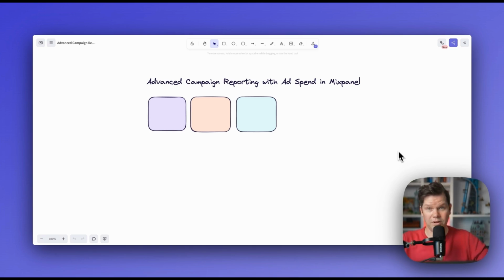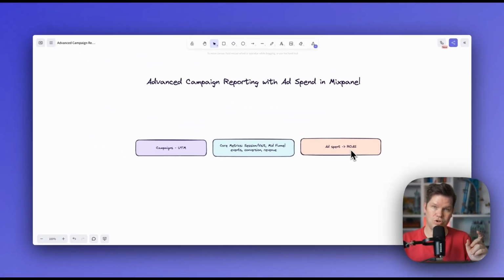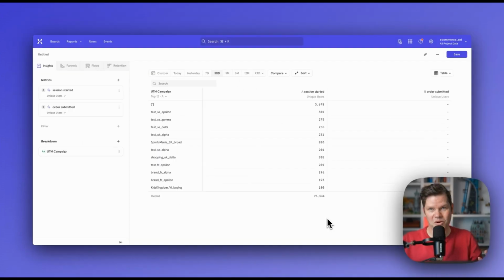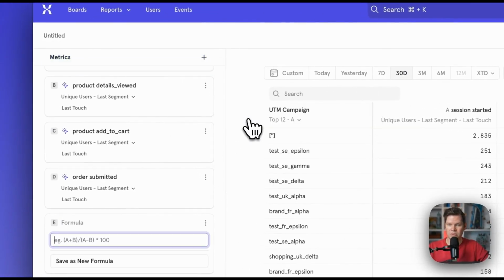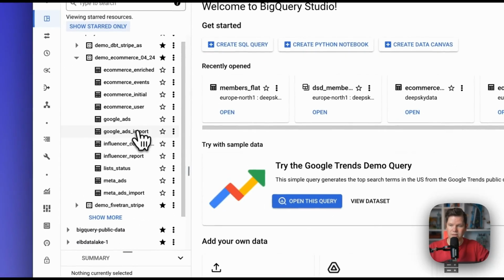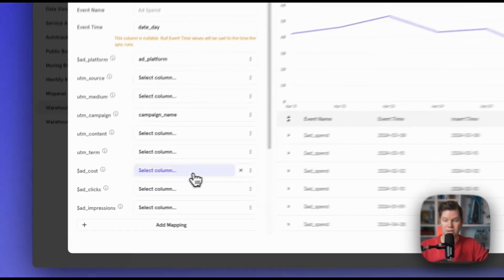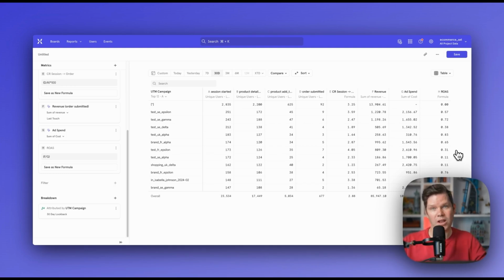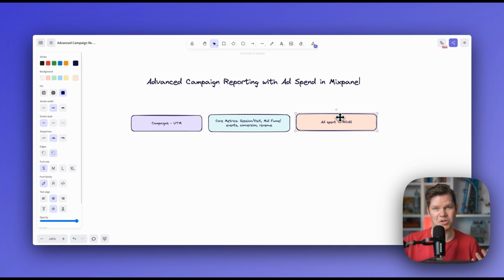How to create advanced marketing reports in Mixpanel with Ad Spend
Advanced marketing reporting with Ad Spend in Mixpanel from your Data Warehouse

Boost Your Marketing Analytics: Integrate Ad Spend Data with Mixpanel

Learn how to enhance your marketing campaign reporting by integrating ad spend data into Mixpanel. This step-by-step guide covers everything from setting up UTM parameters to syncing your ad spend data from different platforms like Google Ads, Google Analytics, and Meta ads. Improve your return on ad spend (ROAS) calculations and help your marketing team optimize campaigns effectively.

00:00 Introduction to Ad Spend Data Integration
02:46 Building Advanced Campaign Reporting
08:11 Deep Dive into Campaign Reporting Setup
17:27 Integrating Ad Spend Data with Mixpanel
23:21 Creating a Comprehensive Campaign Report
26:46 Extending the Report and Final Thoughts